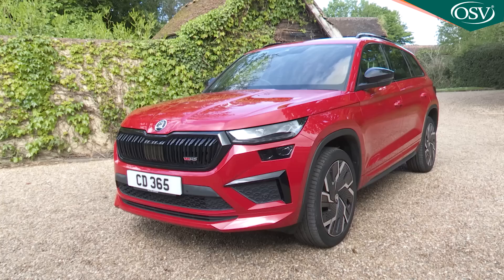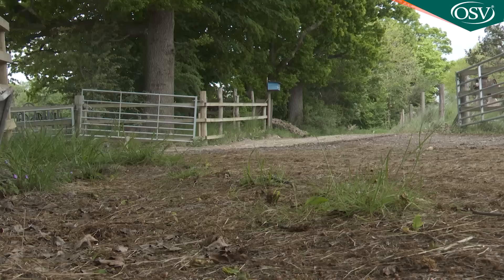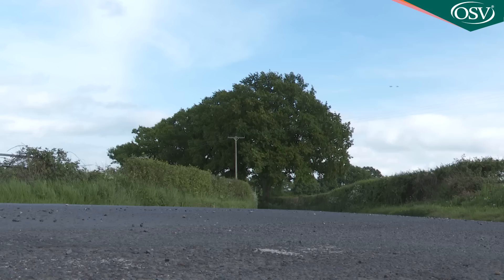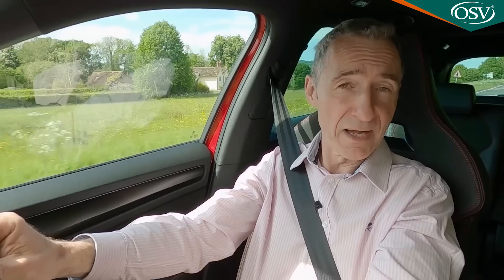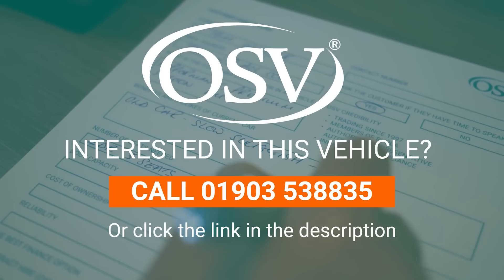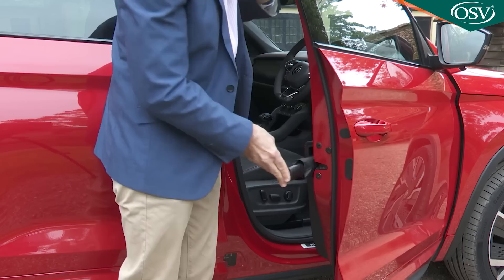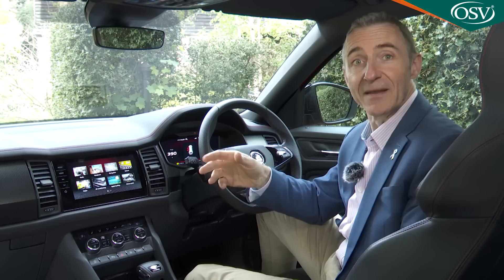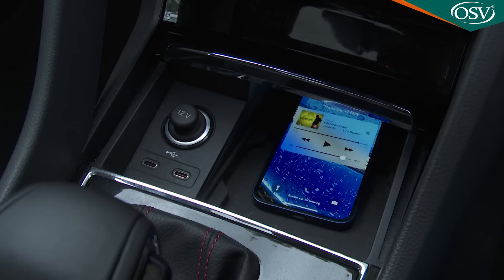New Skoda Kodiaq In-Depth Review 2022 - Best Value Seven-Seater?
Skoda has established itself in the mid-sized SUV segment with this Kodiaq, a model now usefully upgraded with a smarter look, both inside and out, and some more efficient engines. You can still have seven seats and four wheel drive. And, whatever spec is chosen, you still get class-leading passenger space. It can still tow up to 2.5-tonnes too - and has one of the largest boots in the class. In other words, you'd have to take this contender seriously.

TIMESTAMPS
00:00​​​​ Introduction
00:46 Background
02:28 Driving Experience
12:10 Design & Build
31:15 Market & Model Range
47:37 Cost of Ownership
56:11 Summary

Background

The Kodiaq was the car that launched Skoda as an SUV brand, launched back in 2016, with 600,000 worldwide sales achieved since. It paved the way for the two subsequemt smaller Skoda crossover models, the mid-sized Karoq and the smaller Kamiq. And has now been usefully updated.

The Czech brand hasn't set out to alter a winning formula here, but the cabin now feels a bit more up-market, there are some more luxurious options offered and the engines are the latest, more efficient VW Group units. Plus the vRS sporting range topper switches from diesel to TSI petrol power. As before, you can have front or four wheel drive; and/or 5 or seven seats. Lots to talk about then.

Driving Experience

Even in the modern era, big spacious seven-seat SUVs have a reputation for handling with all the dynamic finesse of a Channel ferry. As do big Skodas. It's pleasantly surprising then, to find that the Kodiaq is actually quite an agile thing by class standards, its relatively light weight and rigid chassis delivering decent body control through the turns, though you'd better appreciate that if the steering felt more responsive.

There have been a few changes on the engine front with this revised Kodiaq, with nearly all powerplants mated to 7-speed DSG auto transmission. The two TDI diesel units look much the same but are actually completely new, from the VW Group's latest EVO range, developing either 150PS or 200PS and featuring 'twin dosing' technology for cleaner emissions. As before, the entry-level powerplant is Skoda's familiar 1.5-litre TSI EVO petrol unit with 150PS. There's also a 2.0 TSI variant with 190PS. TSI petrol power also now features in the top vRS sporting model, which previously used a twin turbo diesel. Now, the Kodiaq vRS features a 245PS version of the 2.0 TSI petrol powerplant, which is 60kgs lighter than the outgoing TDI and offers 5PS more.

As before, across the range, there's an optional 'Driving Mode Select' system enables the driver to tweak throttle response, steering feel and auto gearshift timings, plus on 4x4 versions there's a 'Snow' setting that optimises things for off road use. Front wheel drive is mandatory on base petrol and diesel Kodiaqs and optional on the 1.5 TSI 150PS or 2.0 TDI 150PS derivatives. Most will want 4WD though and you have to have it on top petrol and diesel units.

Visual changes to this updated model are subtle. You get a redesigned, more upright Skoda grille, now flanked by headlamps that feature full-LED beans across the range. There are also restyled bumpers, smarter alloy wheel designs and a new gloss black rear spoiler above LED rear tail lamps. As before, this Czech SUV has a clear, precise and clean-cut shape marked out by a distinctive, highly recessed shoulder line. The Kodiaq was one of the biggest VW Group models to be spun off the conglomerate's MQB platform. It's around 4.7m in length and the long wheelbase and short overhangs point to a large interior.